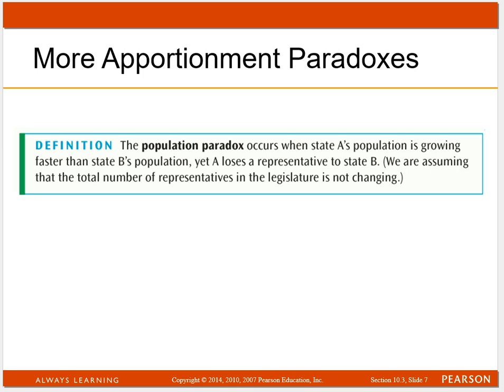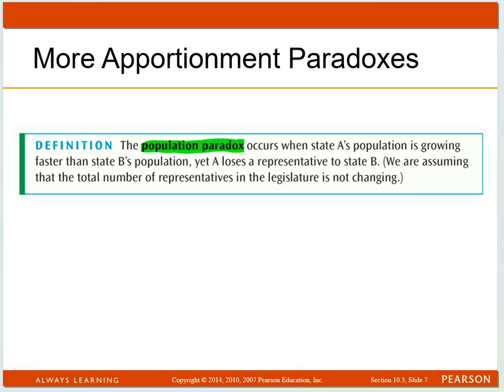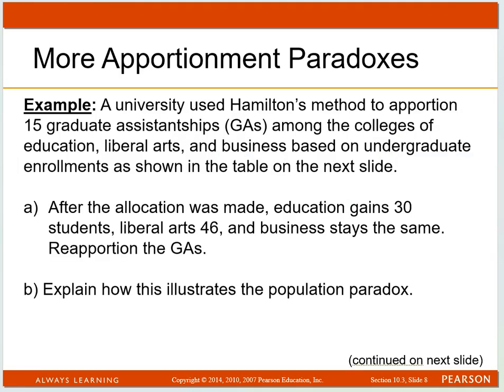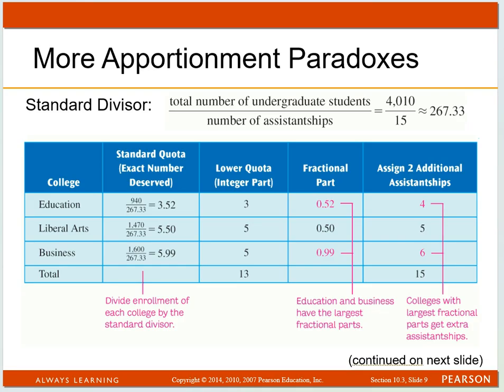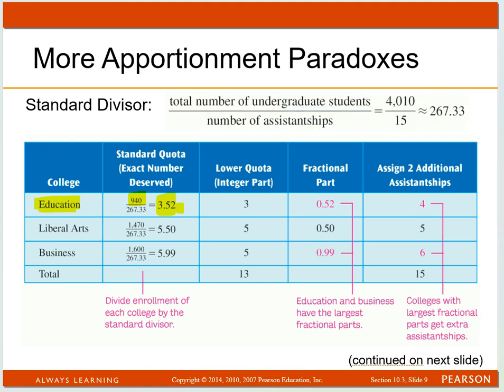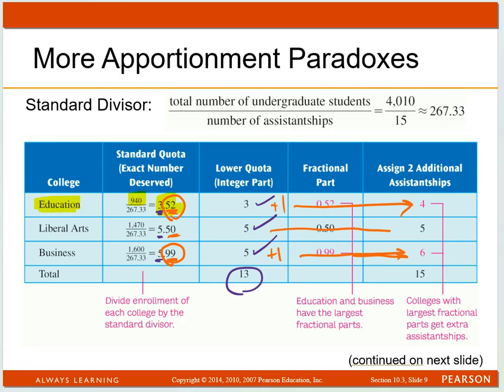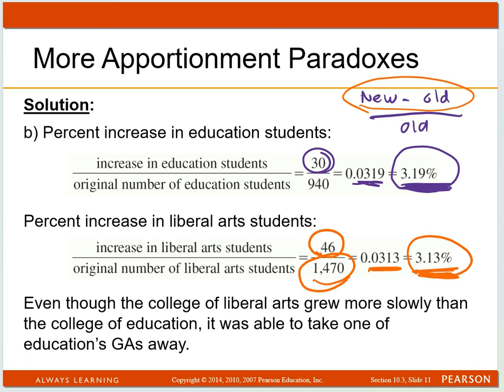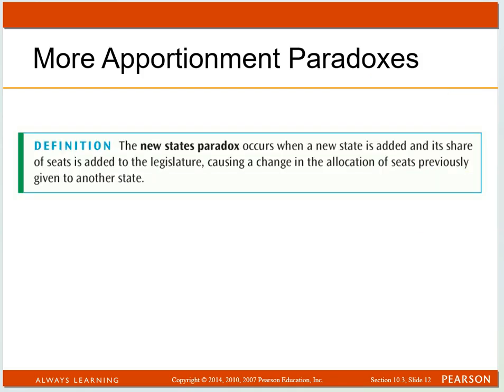M110 - Section 10.3 PowerPoint Lecture - Part 3